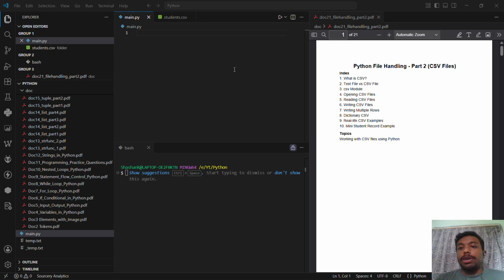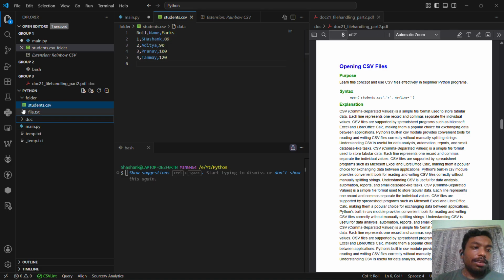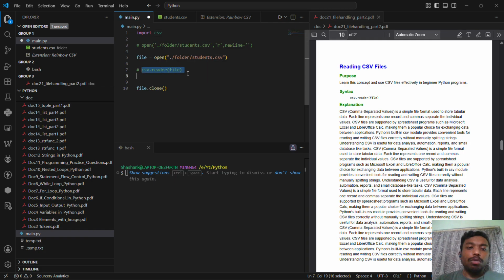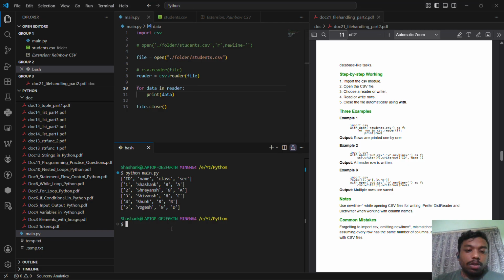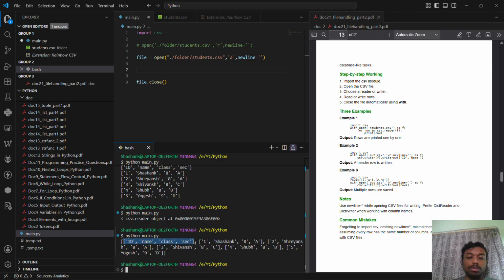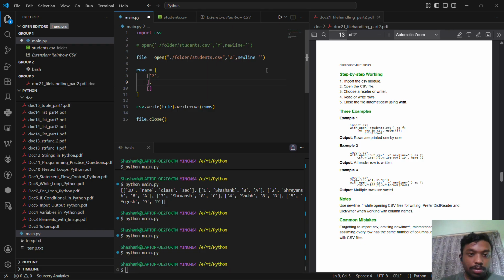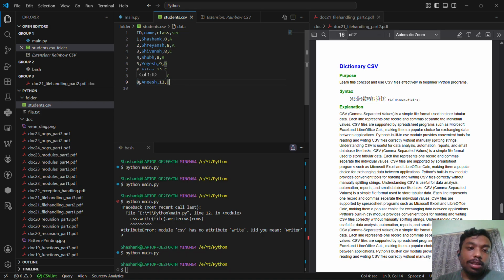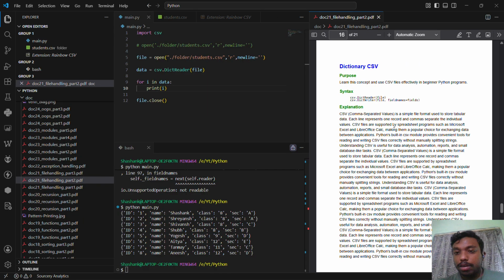Python CSV File Handling | Read, Write & Append CSV Files | Lecture 21.1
Welcome to Lecture 21.1 of the Complete Python Course for Beginners!

In this lecture, you'll learn how to work with CSV (Comma-Separated Values) files in Python using the built-in `csv` module. We'll cover reading, writing, appending, and managing CSV files with practical examples.

📚 Topics Covered:
✅ What is a CSV File?
✅ Introduction to the csv Module
✅ Opening CSV Files
✅ Reading CSV Files
   • csv.reader()
✅ Writing CSV Files
   • csv.writer()
   • writerow()
   • writerows()
✅ Appending Data to CSV Files
✅ CSV File Structure
✅ Practical Examples

🎯 By the end of this video, you'll be able to:
• Read data from CSV files.
• Create and write CSV files.
• Append new records to existing CSV files.
• Use Python's built-in `csv` module effectively.
• Build applications that store structured tabular data.

👨‍💻 This video is perfect for:
• Complete Beginners
• School & College Students
• Python Learners
• Data Analysis Beginners
• Automation Enthusiasts